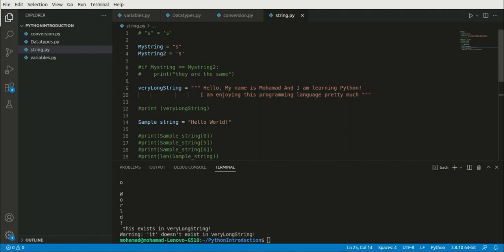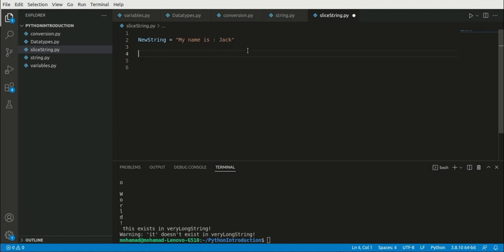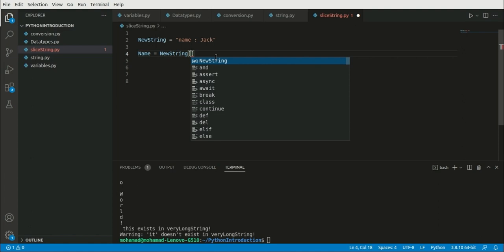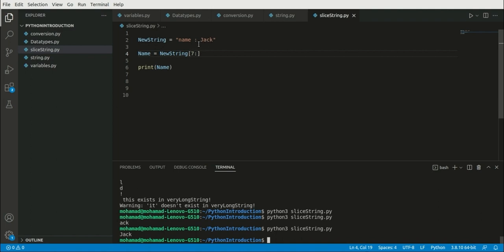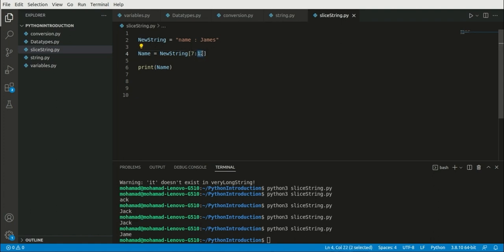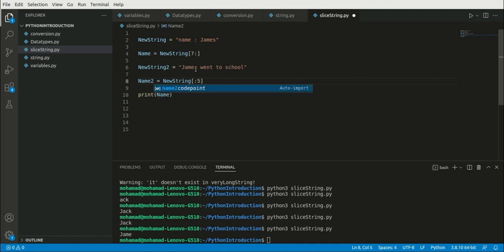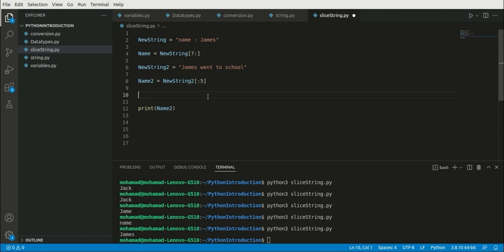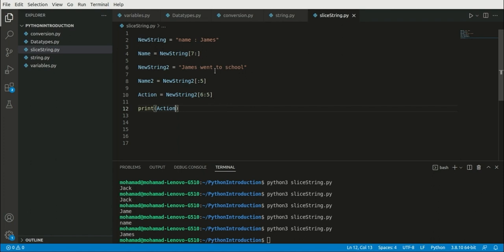#11 String in Python - Part 4 (Python Tutorials)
Slicing the Strings with the Character Positions

This tutorial is the fourth video about strings. In this part, you will
learn how to slice the strings from a specific position. The next video is also
about slicing the strings with the difference that this part focuses on slicing
using the position of certain character inside the string but the next video
will focus on slicing the strings by first finding the position of a string
and then slicing it using the retrieved position.